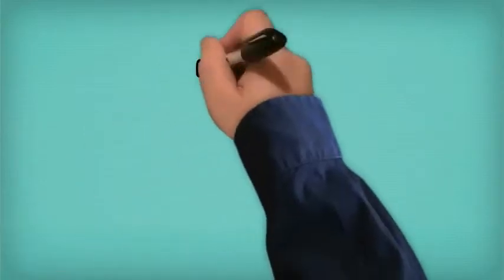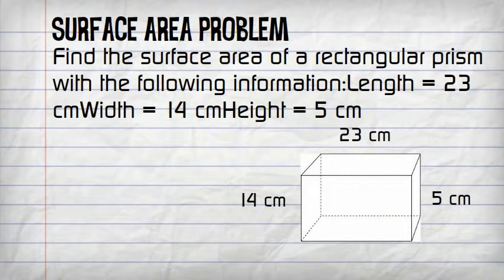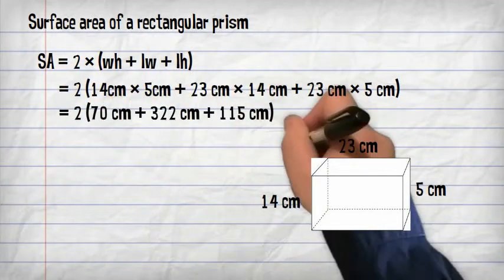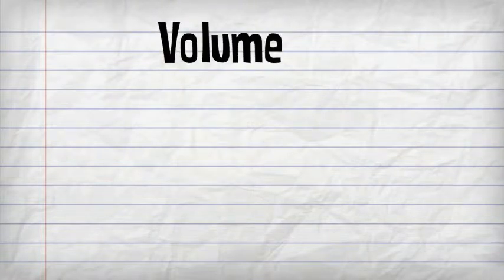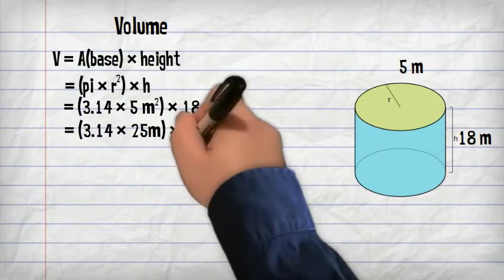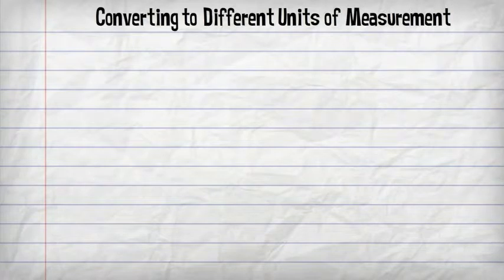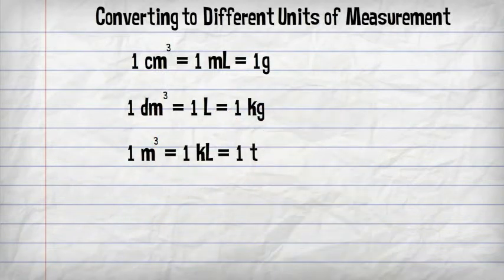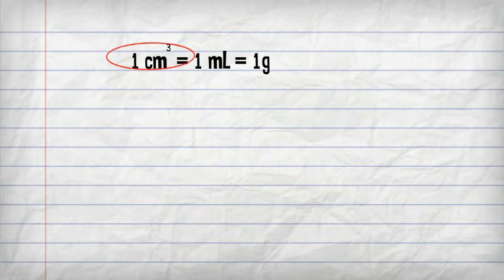Math Tutorial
Surface Area and Volume with water at 4 degrees Celsius -- Created using PowToon -- Free sign up . Make your own animated videos and animated presentations for free.  PowToon is a free tool that allows you to develop cool animated clips and animated presentations for your website, office meeting, sales pitch, nonprofit fundraiser, product launch, video resume, or anything else you could use an animated explainer video. PowToon's animation templates help you create animated presentations and animated explainer videos from scratch.  Anyone can produce awesome animations quickly with PowToon, without the cost or hassle other professional animation services require.